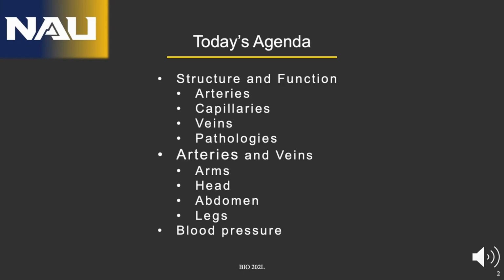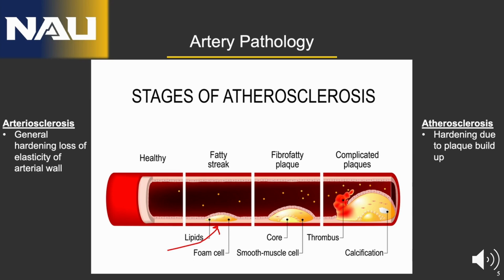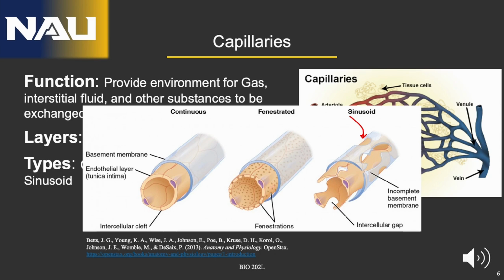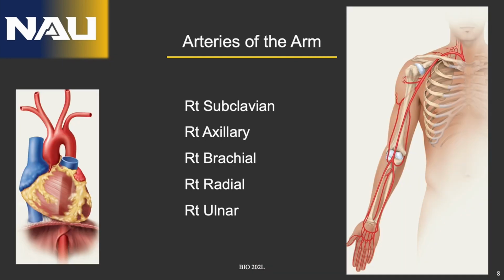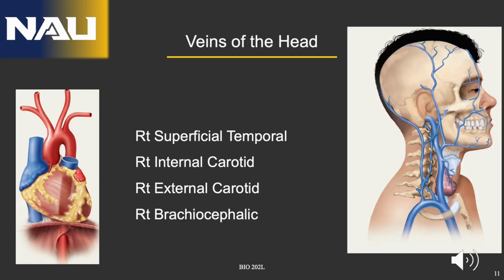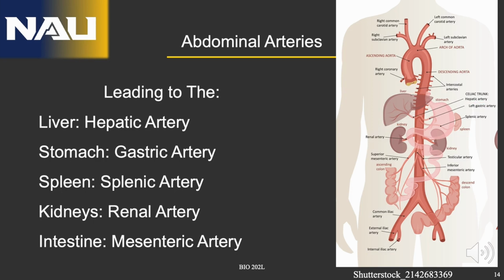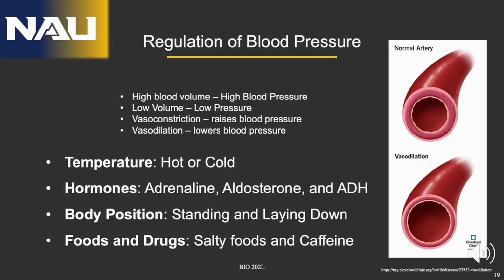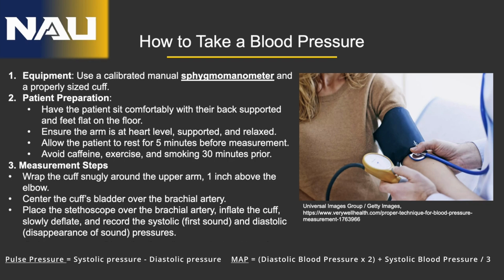Human Anatomy and Physiology Arteries, Veins, and Blood Pressure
This is Northern Arizona University's online Human Anatomy and Physiology Lab Lecture on the Heart.